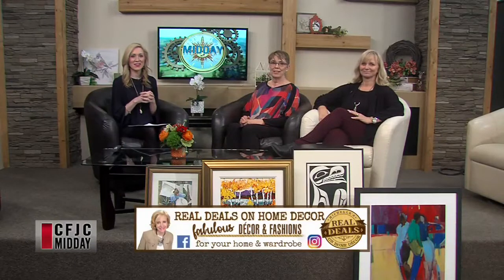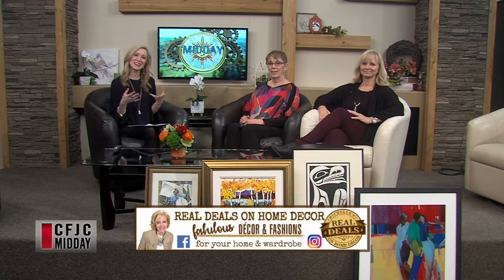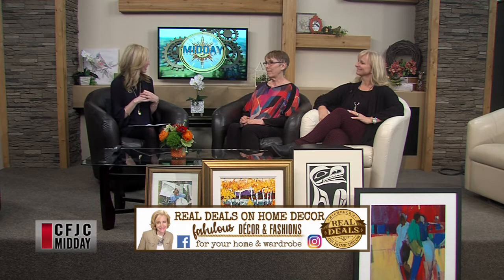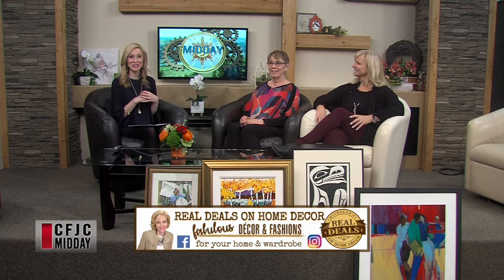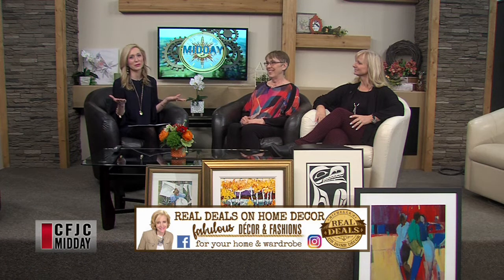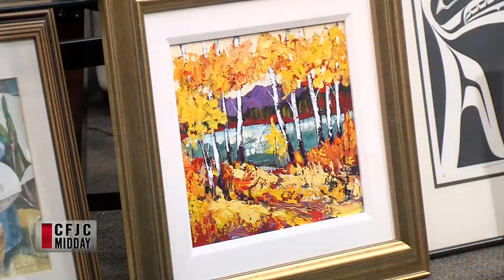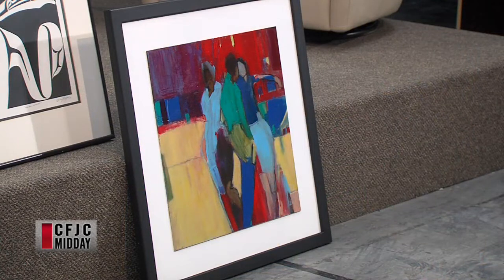CFJC Midday - April 10 - 'Art From The Attic'